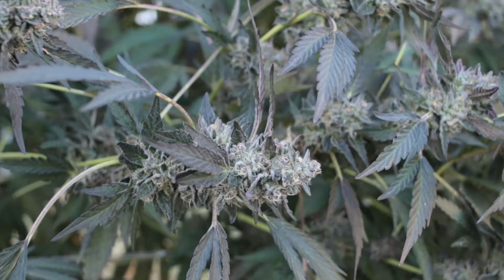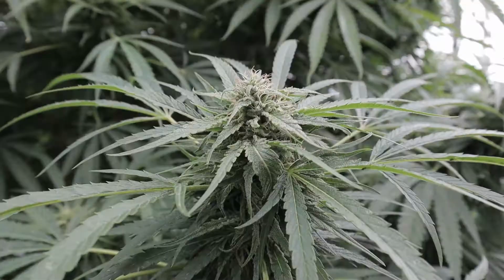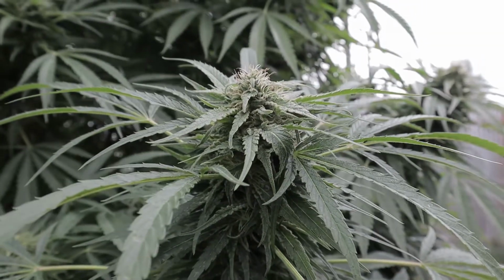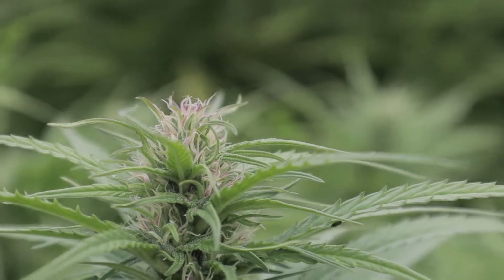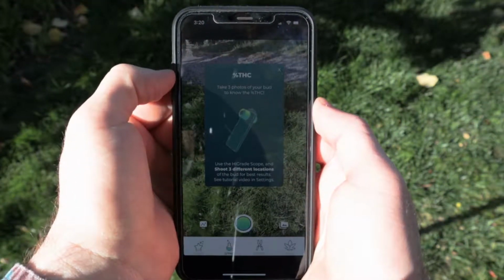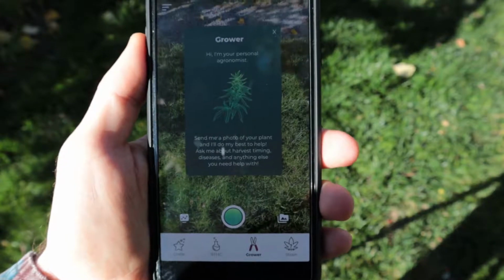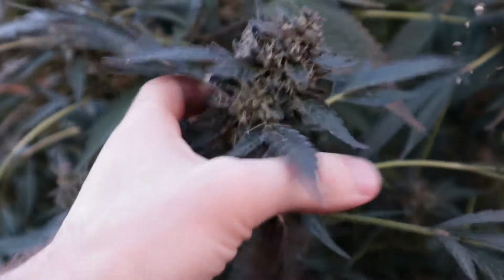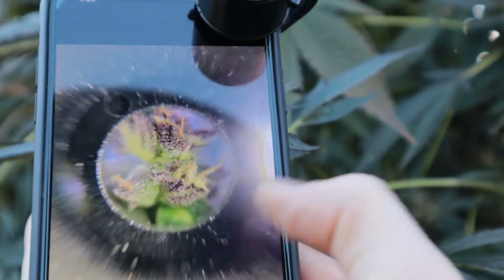HiGrade app - Grower Feature Tutorial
This video will instruct you on how to use the Grower feature of the HiGrade app.